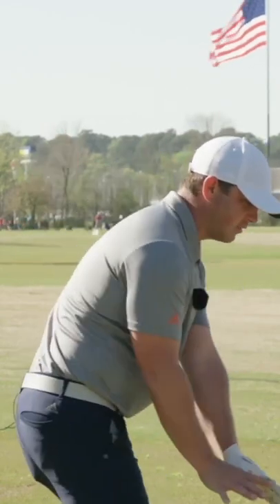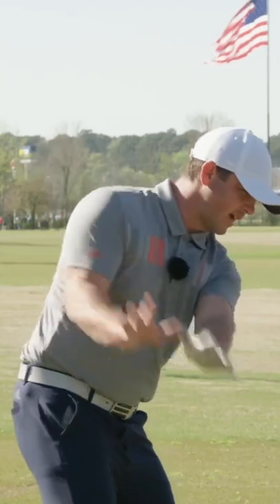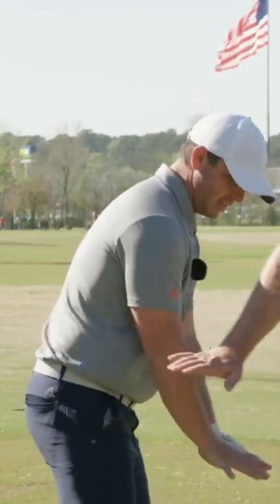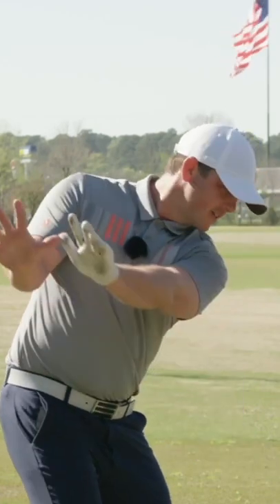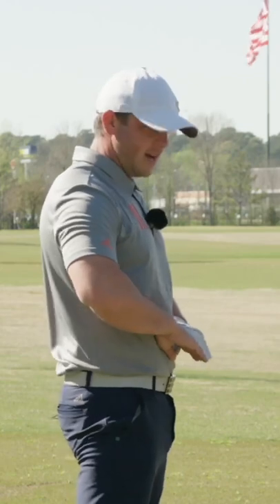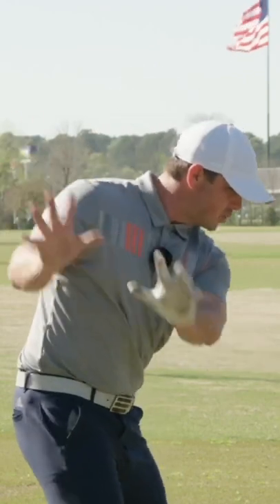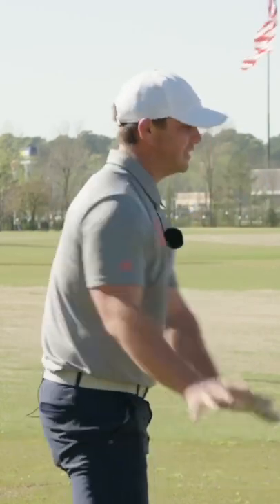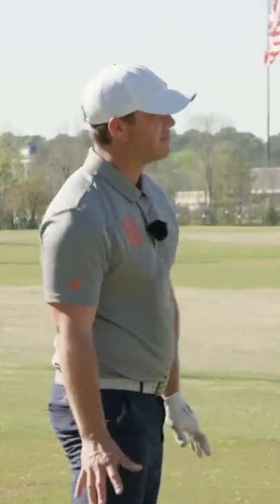Nail UPPER BODY Movement With This Weird Concept! 🏖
In this video, Shaun Webb and Mike Granato from Athletic Motion Golf reveal a concept that will help you visualize what you need to be doing with your upper body during your golf swing.

If done correctly, it will be hard to mess up your upper body movement in your golf swing! So practice this and implement it over to your real swing and see results INSTANTLY!